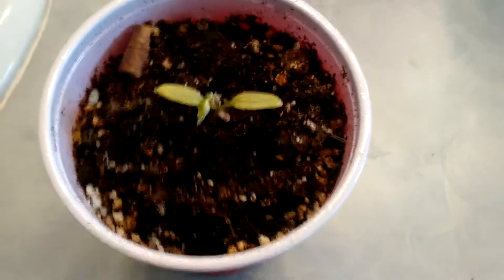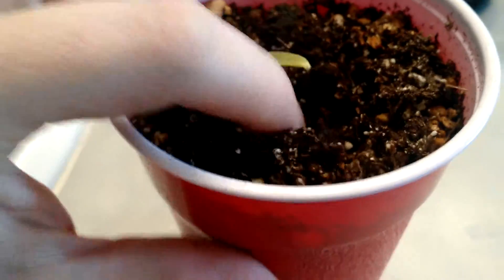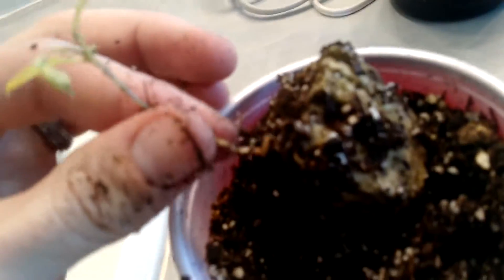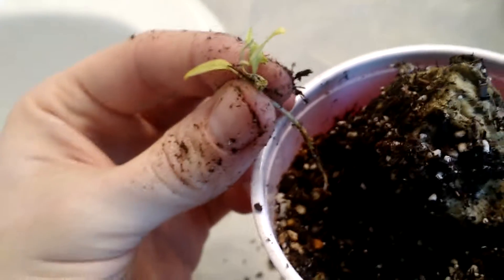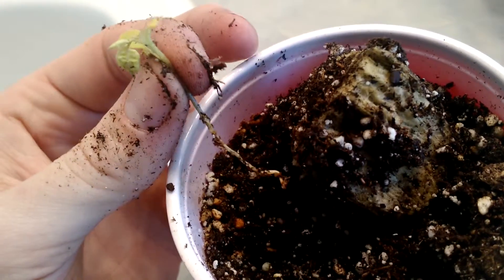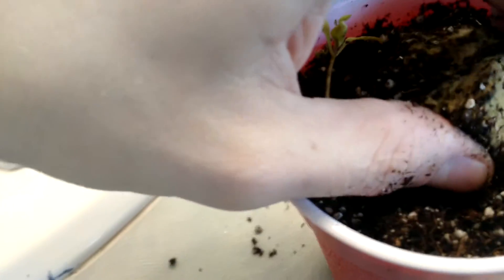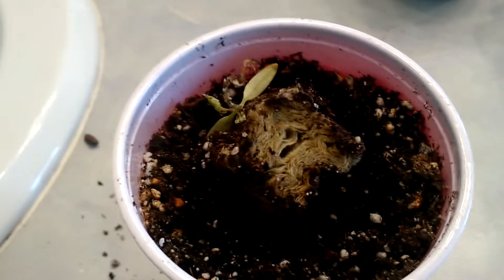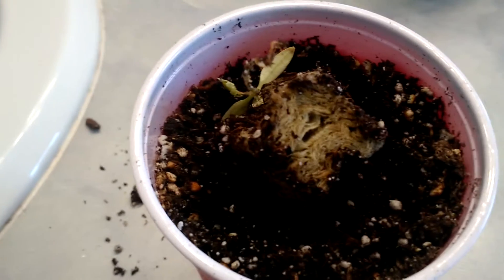Rockwool roots not developing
Why do my roots not develop when started in rockwool?